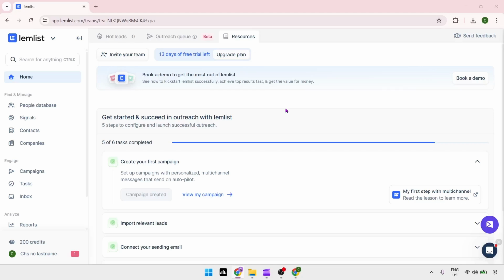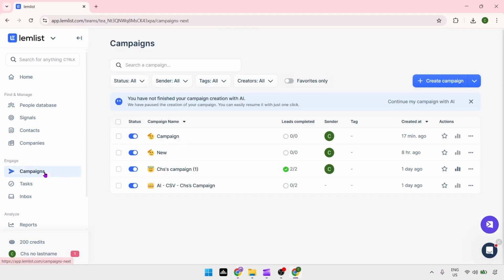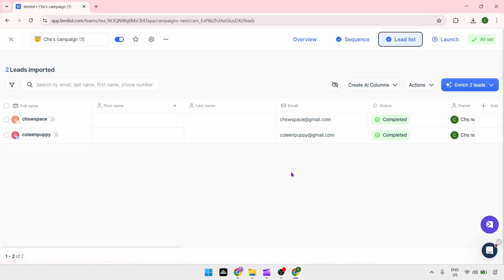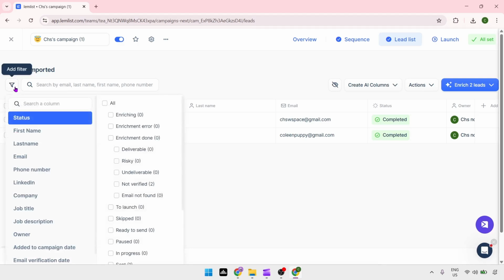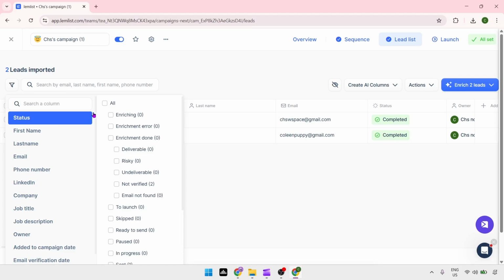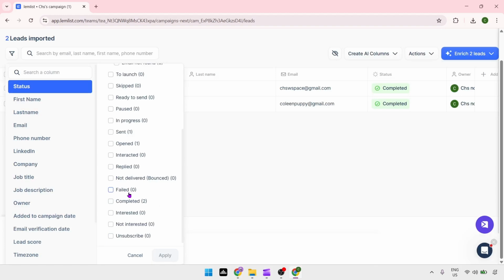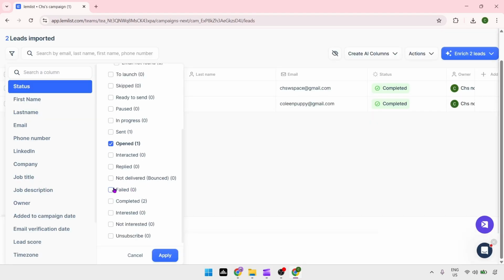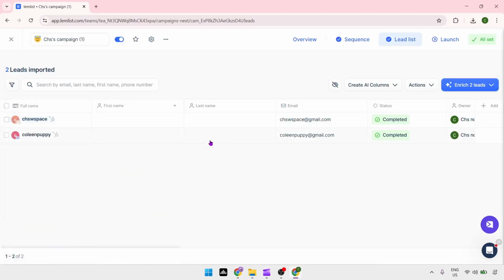How To Filter Leads By Status Using Lemlist (Full Guide)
In this video, you will learn the exact process for organizing your prospects within the Lemlist dashboard. Managing your outreach effectively requires knowing how to segment your audience based on their current engagement level.

We cover the following topics:
• Accessing the lead management dashboard
• Identifying different lead status categories
• Applying filters to isolate specific lead groups
• Saving your filtered views for future outreach
• Using status filters to optimize your sales workflow

This guide ensures you never lose track of a hot lead again by showing you how to navigate the Lemlist filtering system efficiently.